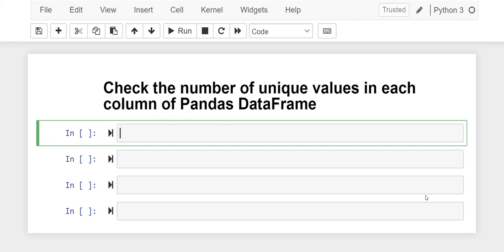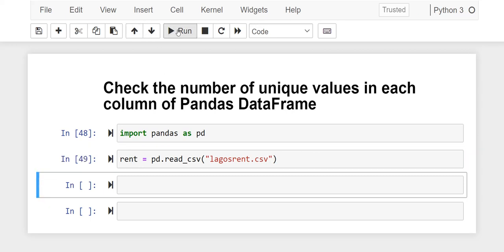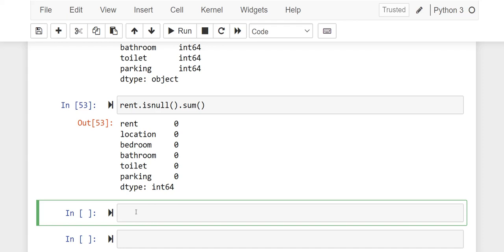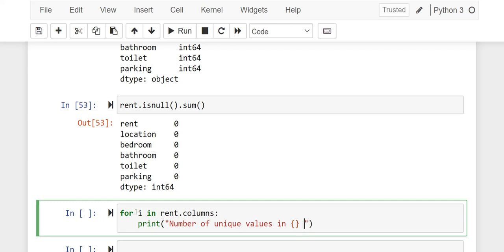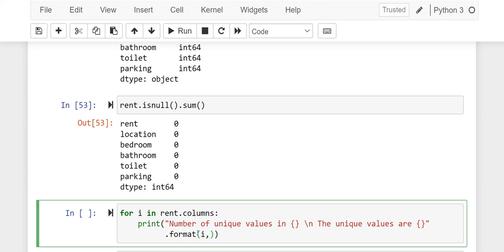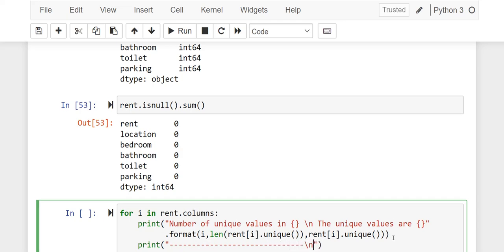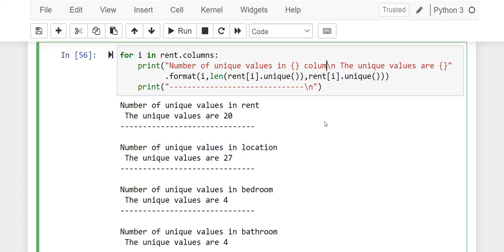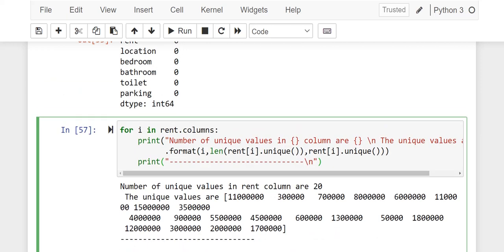Using a For Loop to Print out Unique Values in a DataFrame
An intuitive way to print out unique values in a Pandas DataFrame